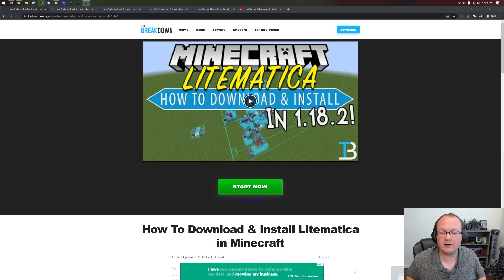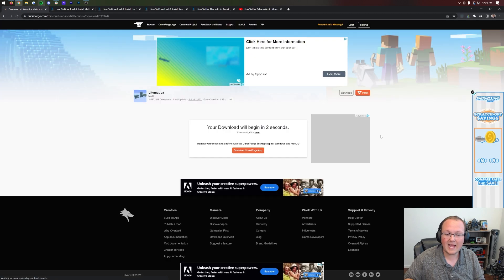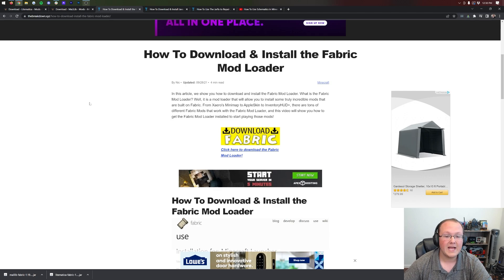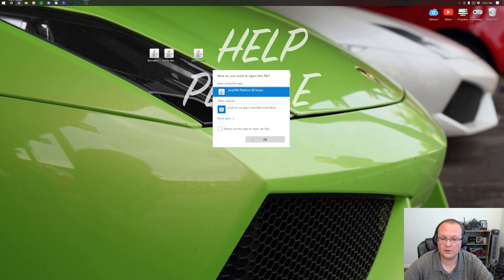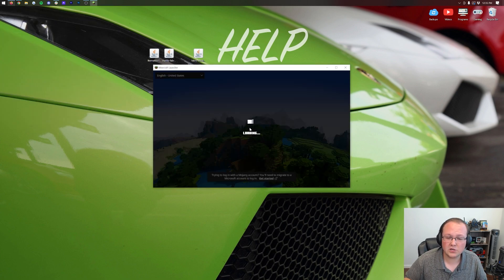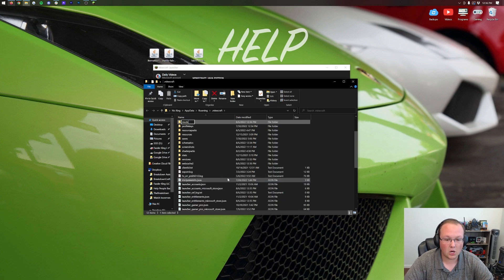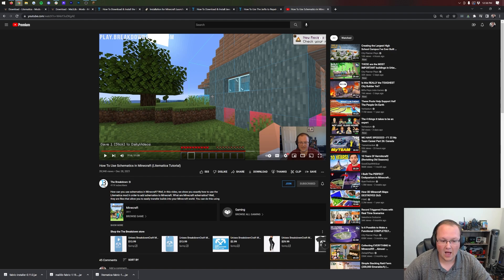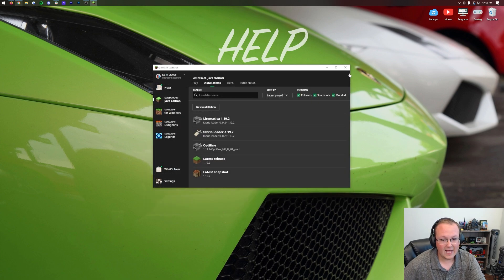How To Download & Install Litematica 1.19.2 in Minecraft (Schematica)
Do you want to know how to download and install Litematica in Minecraft 1.19.2? If so, this is the video for you! We show you exactly how to get Litematica 1.19.2. It is worth noting that this video will also show you how to install Schematica 1.19.2 as Litematica has all of the Schematica mod, but it is updated to 1.19.2. So, without anymore delay, here is how to add Litematica to 1.19.2!

Chapters:
0:00 What is Litematica 1.19.2 for Minecraft?
0:28 How To Download Litematica 1.19.2
1:33 Downloading MaLiLib for Litematica 1.19.2
2:05 How To Download the Fabric Mod Loader
2:57 Moving Files to Your Desktop & Fixing Java Issues
4:09 How To Install Fabric 1.19.2 for Litematica
4:32 How To Install Litematica for Minecraft 1.19.2
6:09 Playing Minecraft 1.19.2 with Litematica
6:54 Check Out Our In-Depth Guide on Using Litematica
7:42 Finding Your Schematics Folder

About this video: Litematica 1.19.2 is one of the best ways to use schematics in Minecraft. It allows you to easily copy, paste, and add buildings to Minecraft all using schematic files. These files can be found online as well as created in game yourself.

Another mod that hasn’t been updated that also lets you use schematic files is called Schematica. Unfortunately, Schematica hasn’t updated in a very long time. Luckily, Litematica allows you to get all of Schematica’s features in Minecraft 1.19.2. Thus, this video also shows you how to install Schematica 1.19.2 in Minecraft.

The very first step of getting Litematica 1.19.2 is download and install the Fabric Mod Loader. You can find our complete guide on how to get Fabric 1.19.2 in the description above. That tutorial goes over everything you need to know about setting up the Fabric Mod Loader and even how to fix some issues you may have when installing Fabric for Schematica 1.19.2.

Next, up we can move on to how to download Litematica 1.19.2. You can find a link to download Litematica 1.19.2 in the description above. That will actually take you to our text tutorial for getting Litematica. On this page, scroll down and click the ‘Download Litematica’ button.

You will be taken to Litematica’s official download page. On this page, look at the right-hand sidebar and scroll down to the Minecraft 1.19 section. Under this section, you will see ‘Litematica 1.19.2’. Click the download button next to this, and Schematica 1.19.2 will start downloading. You may need to keep or save the file depending on your browser.

With Litematica downloaded, we can move on to how to install Litematica 1.19.2 in Minecraft. This is actually pretty simple. Just open up the Minecraft Launcher, click the Installations tab at the top, and then find the Fabric 1.19.2 installation.

Hover over the Fabric installation and click the Folder that appears. This will open your .minecraft folder. In this folder, you should see a ‘mods’ folder. If you don’t have a mods folder, simply create one! Finally, to install Litematica 1.19.2, just drag and drop it into your mods folder.

Now, to actually play Minecraft with schematics, you will need to open up Minecraft with the Fabric installation. If you don’t play with the Fabric installation, it will not work. Once you are in-game though, you can start using Litematica by pressing ‘M’ to open the menu.

Congratulations! We will try our best to help you out. It really helps us out, and it means a ton to me. Thanks in advance!